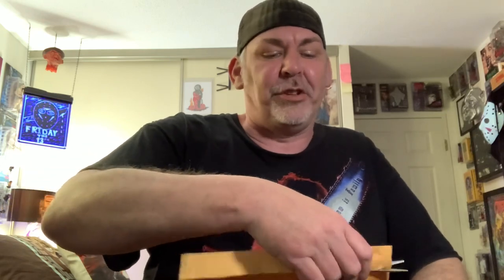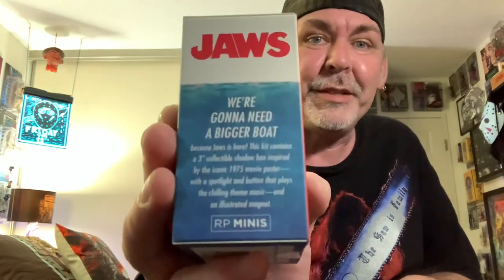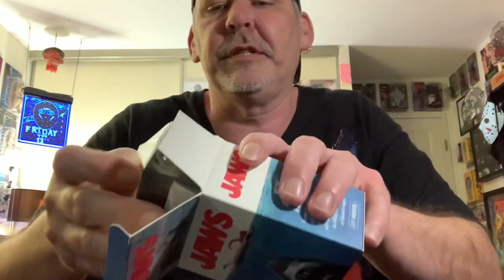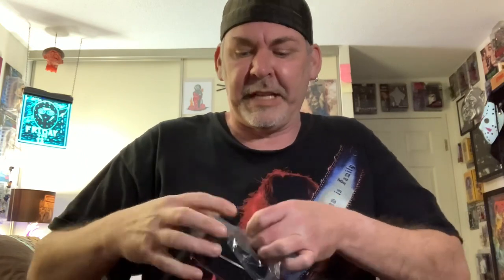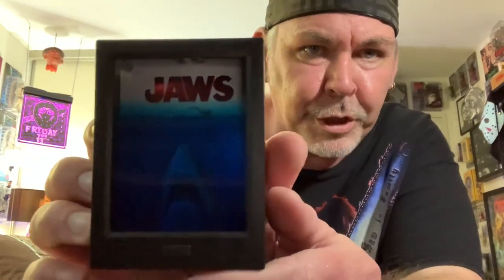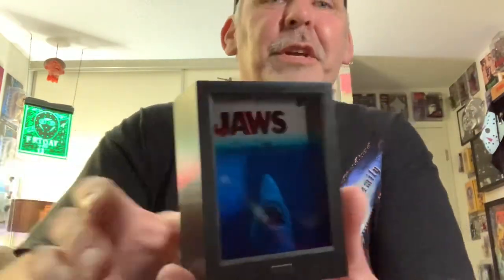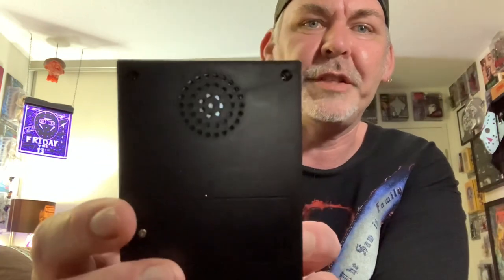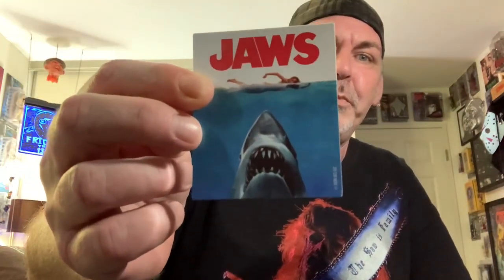Jaws-lights up-plays music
Unboxing my new jaws light up musical display . They have them at Walmart